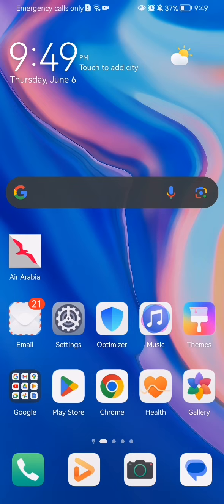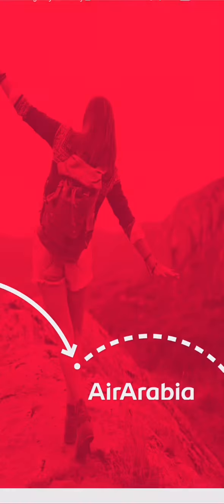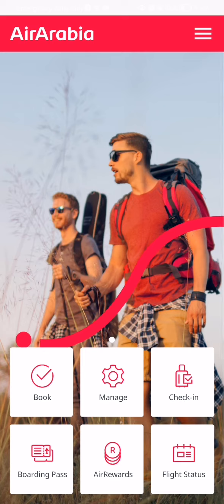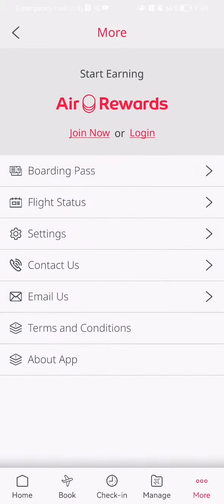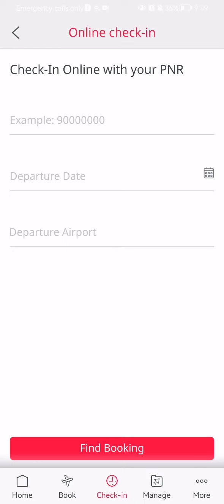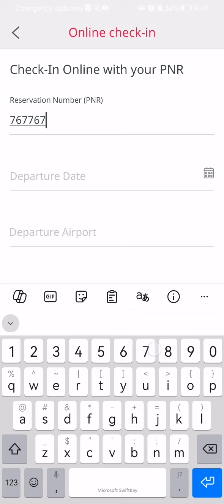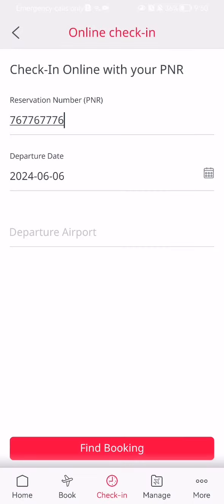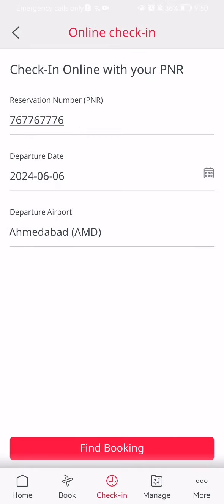How to make an online check-in Air Arabia?